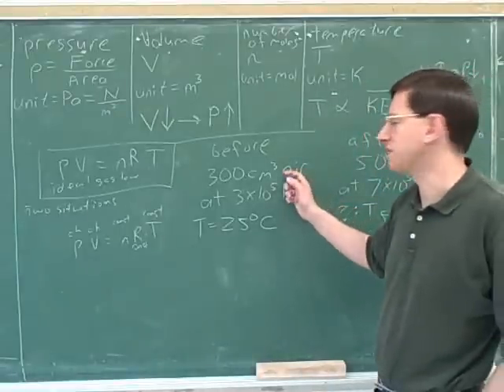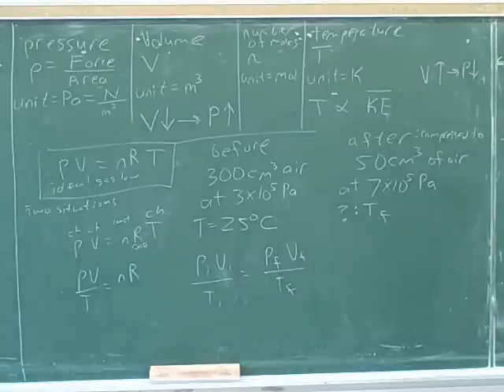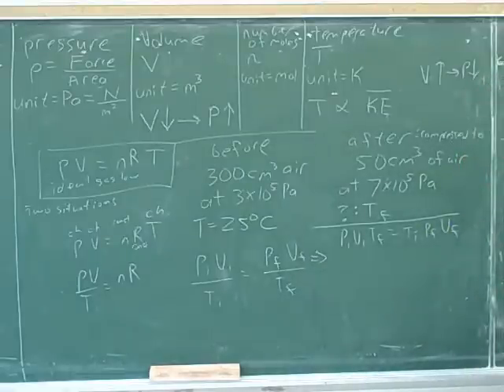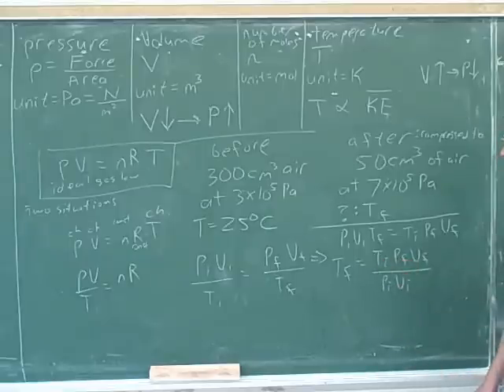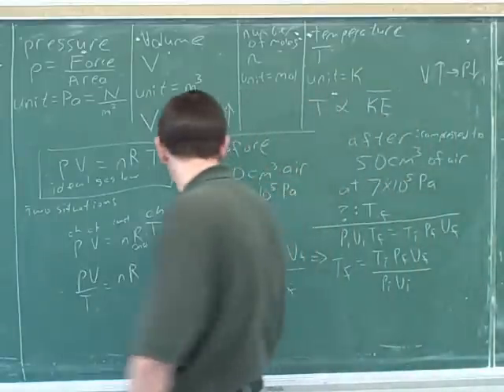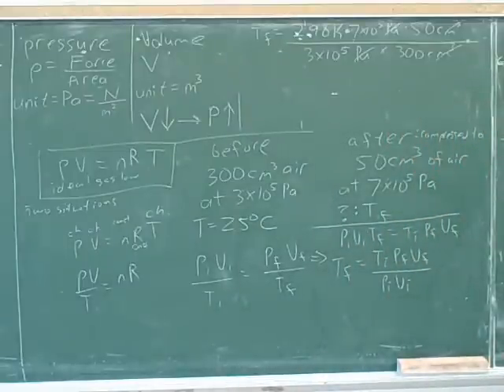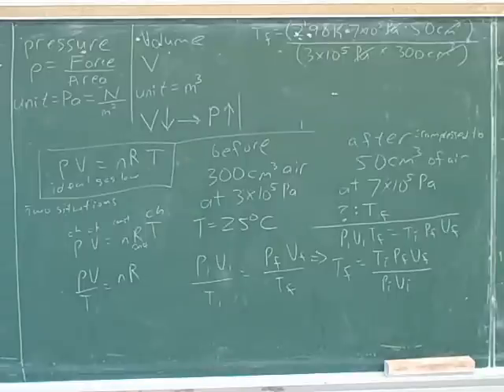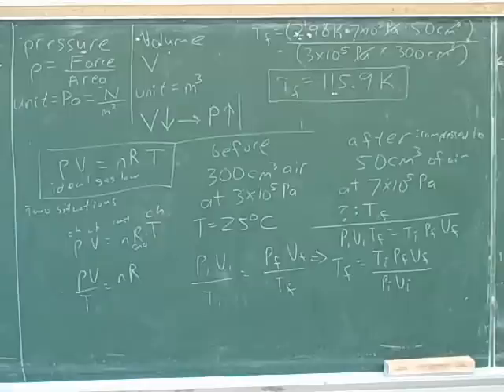Ideal gas law. Heat, temperature, phase (7)